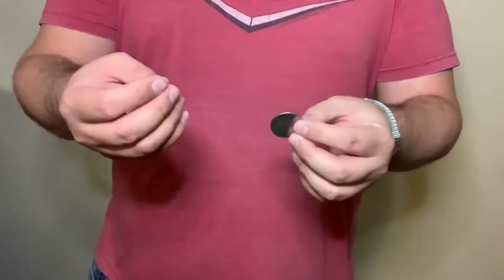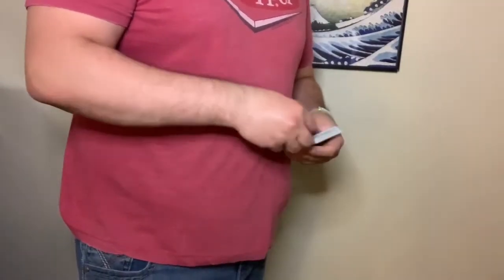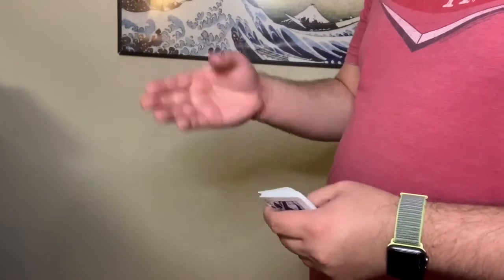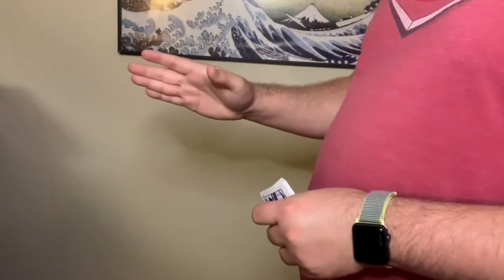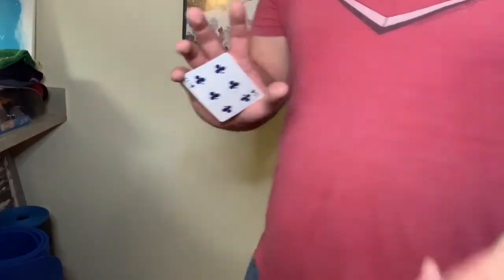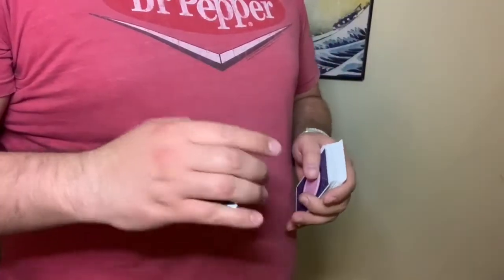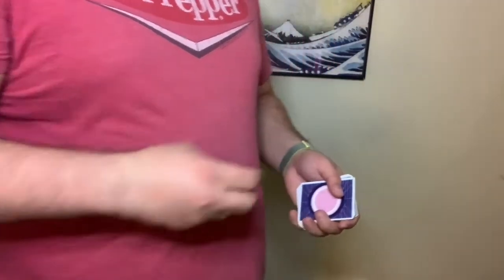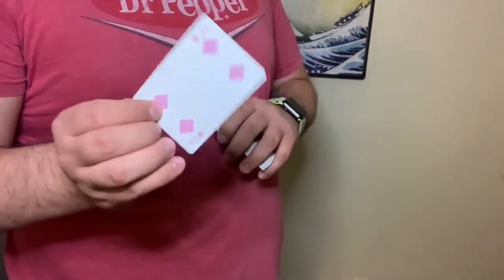How to (not) palm cards, springs and sleight of hand. Part 2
Here is part 2. Making it better. The rest of the palms and some thoughts on progress. Are these too long or too short let me know.